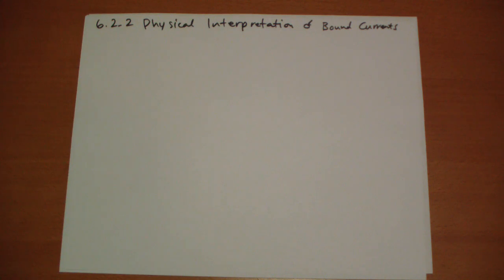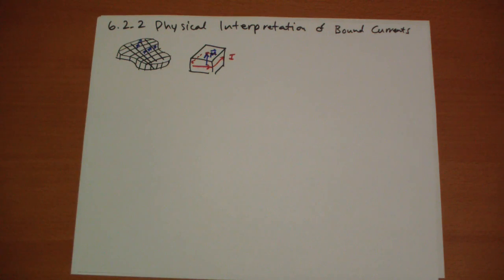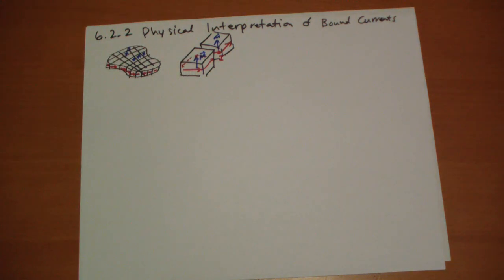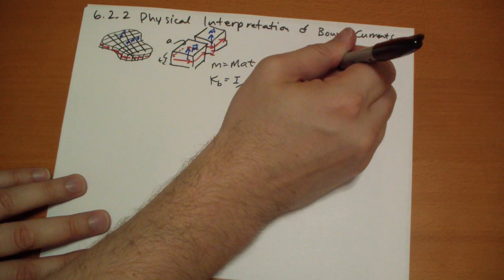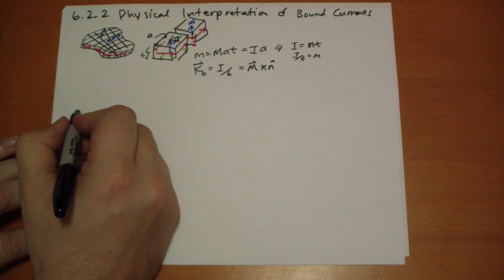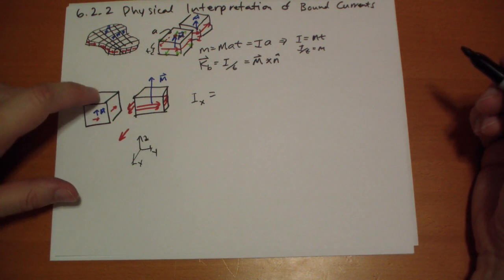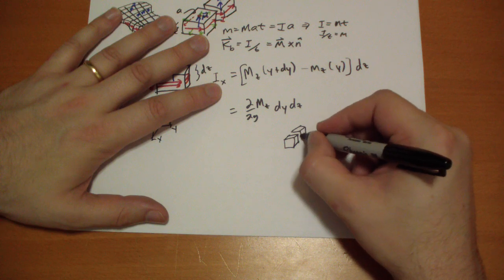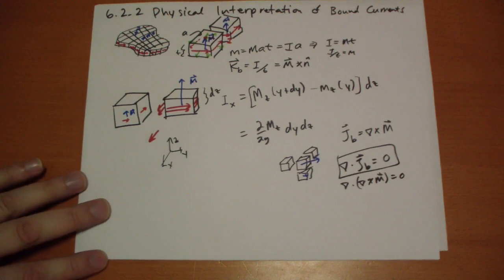6.2.2 Physical Interpretation of Bound Currents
6.2.2 of Griffith's Introduction to Electrodynamics 2nd Ed

The bound currents are not imaginary, but a by product of the magnetization of the object.